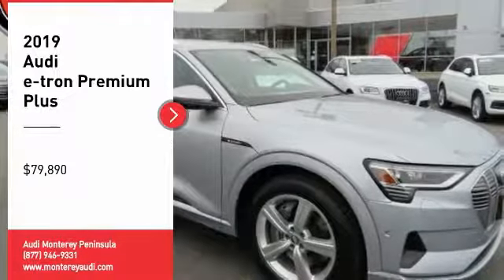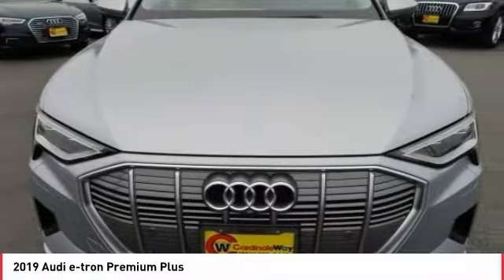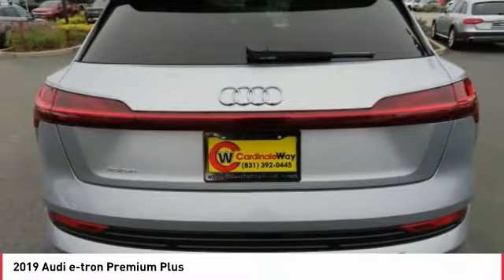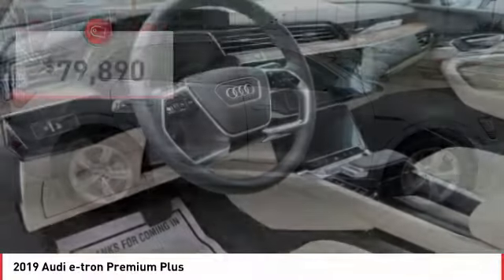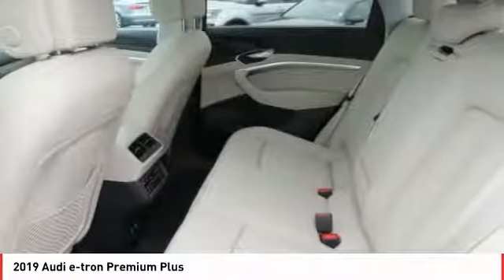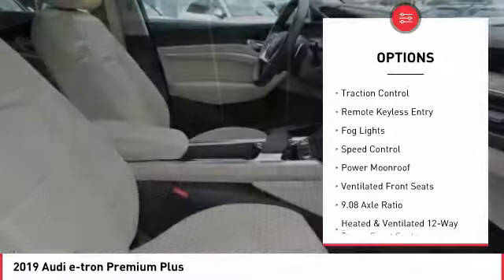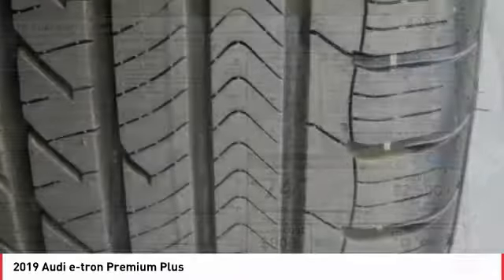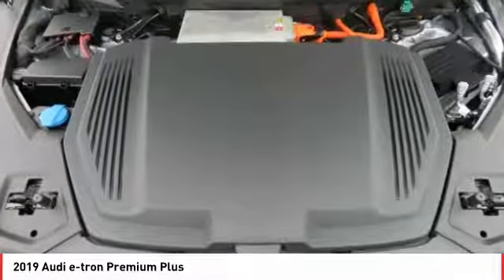2019 Audi e-tron Stop in today for a test drive of this N 2019 Audi e-tron A5364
2019 Audi e-tron Premium Plus